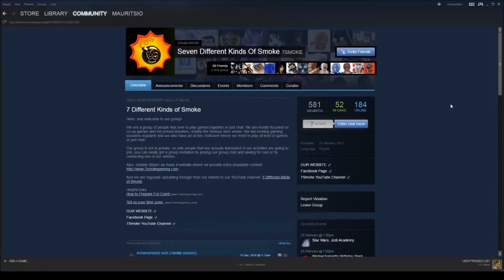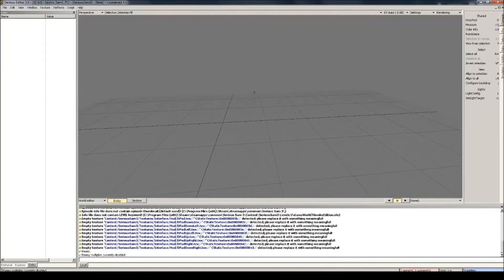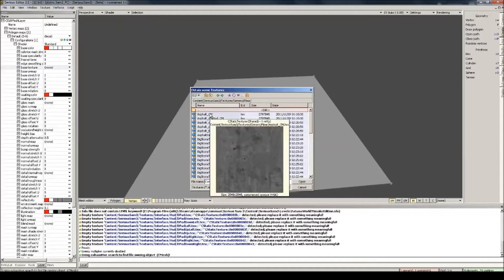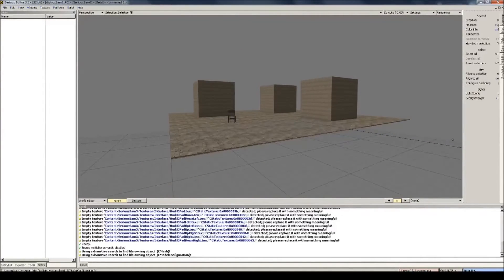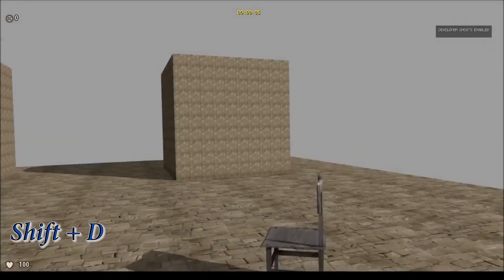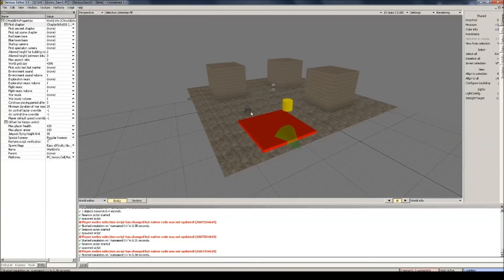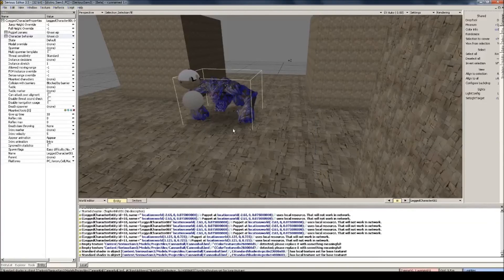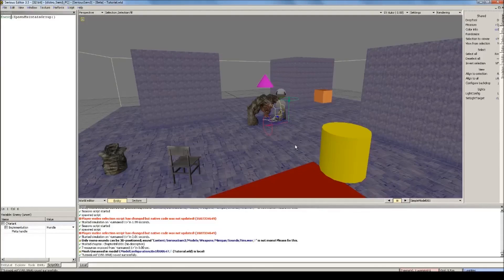Serious Editor 3.5 Tutorial # 1 | The Basics